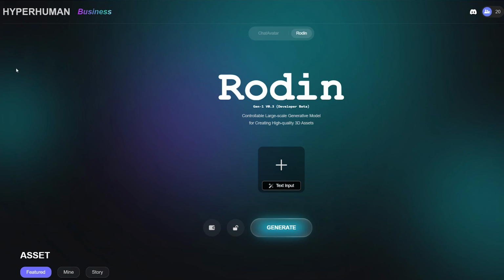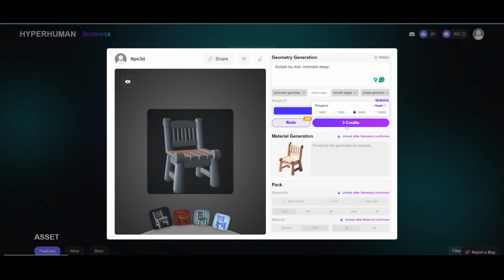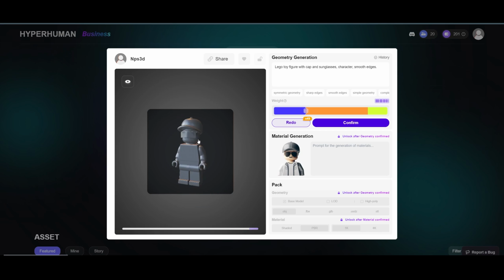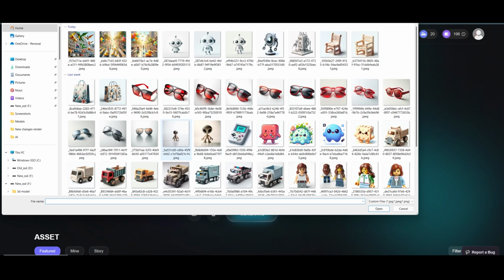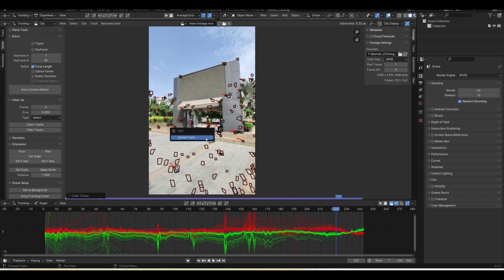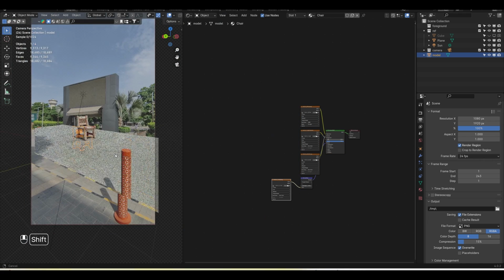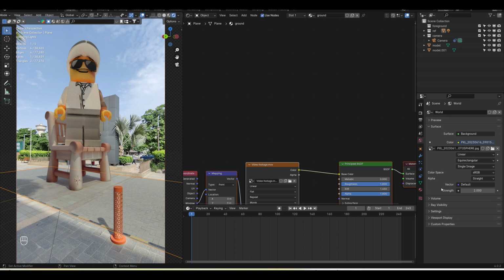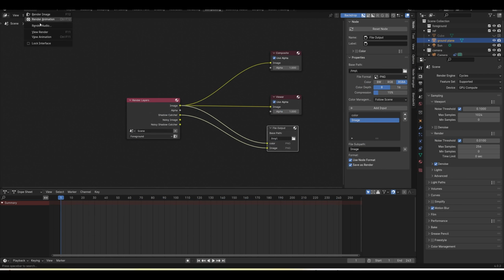2D to 3D Generation | VFX with AI & Blender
50% bonus credits for the first payment using my referral

🎥Shooting Gear 🎥
👉Main Camera